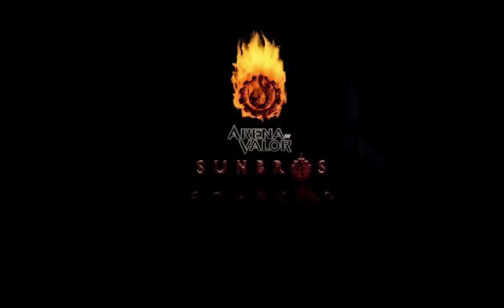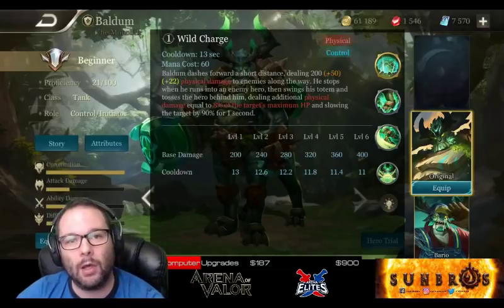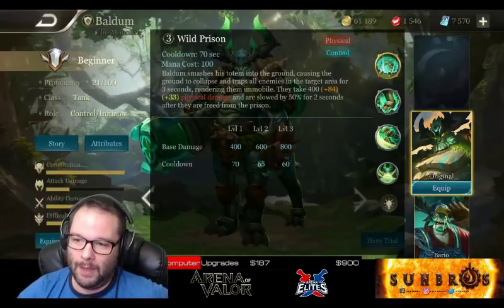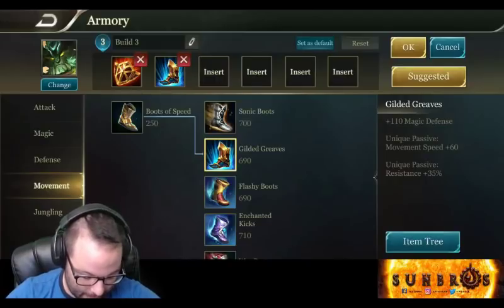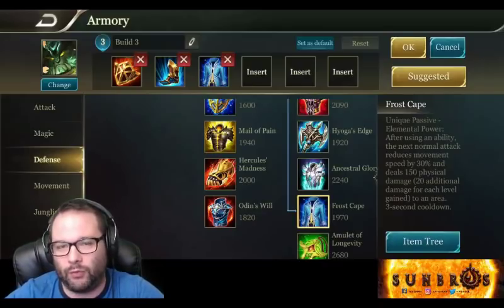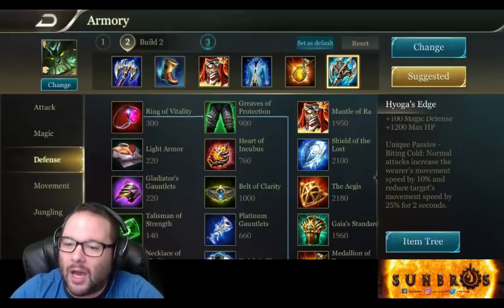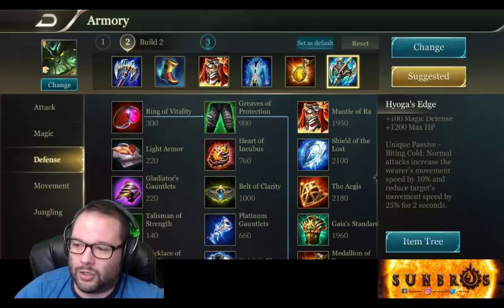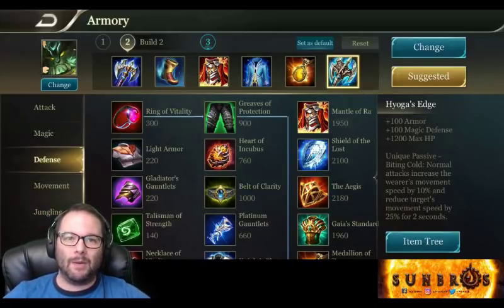How to Win: Making a Baldum Build - Arena of Valor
One of the most requested things on the SunBros channel is information on my builds and how exactly I come up with them. Today we go into that exact process as we Make a Build for Baldum.